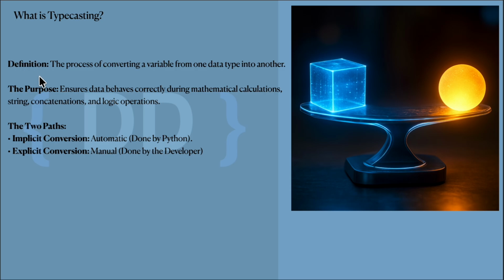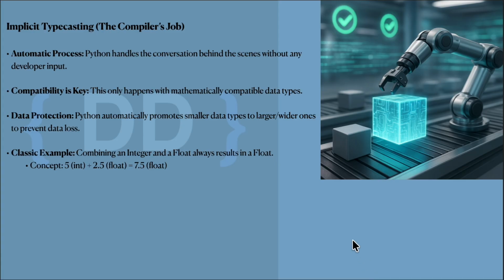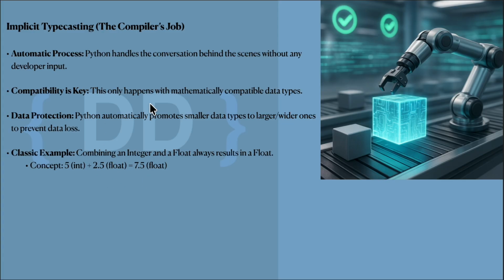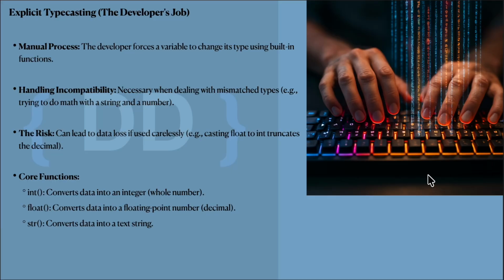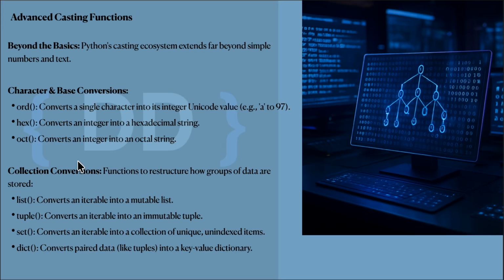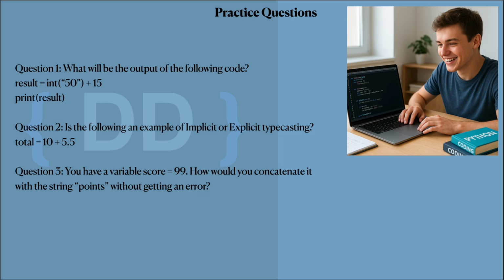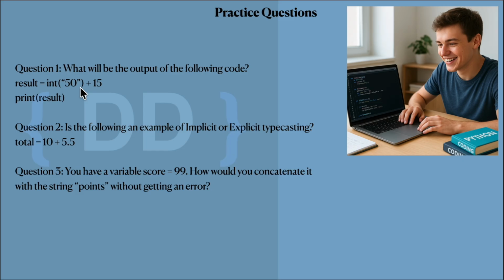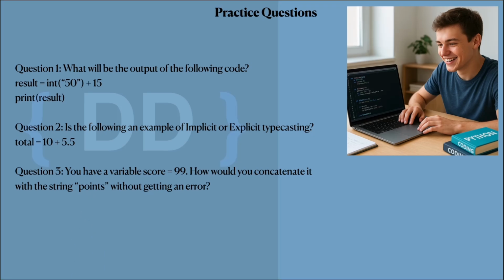Python Chapter 4 Mastering Typecasting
Ever wonder how to safely mix text and math in Python? In this chapter, we cover everything you need to know about Python Typecasting!

What you'll learn in this section:

The Basics: What typecasting is and why it's crucial for your code's logic.

Implicit Typecasting: How Python's compiler automatically upgrades data types (like integers to floats) behind the scenes to protect your data.

Explicit Typecasting: How to manually force a variable to change its data type using core functions like str(), int(), and float().

Advanced Casting: A quick look at how to convert characters (ord()) and transform data collections (list(), tuple(), set(), dict()).

By the end of this chapter, you'll know exactly how to manipulate and convert your data types without running into compatibility errors!